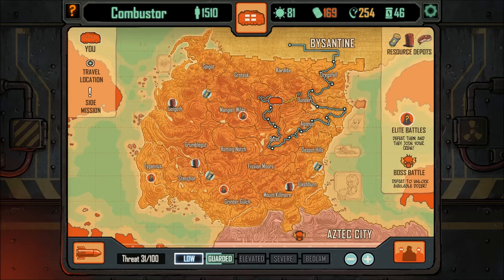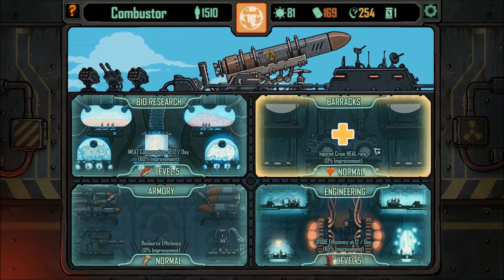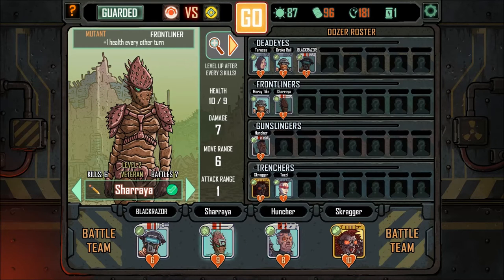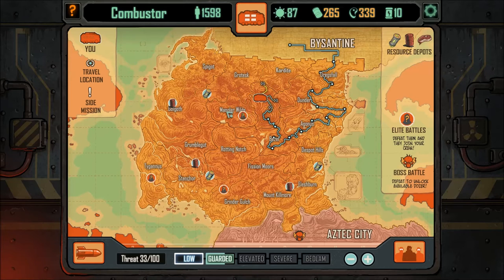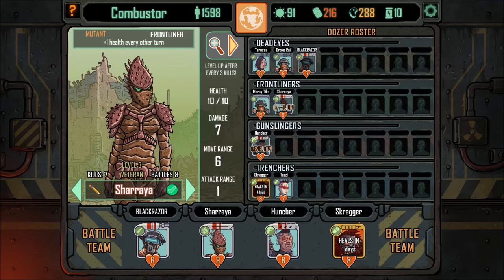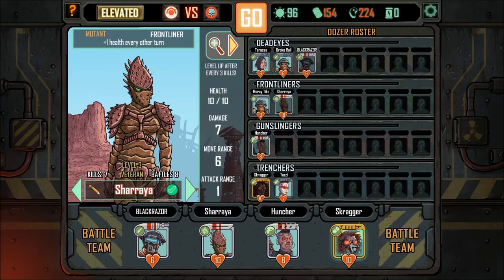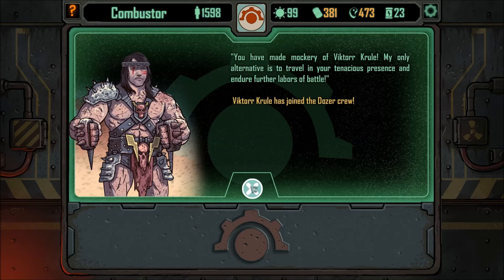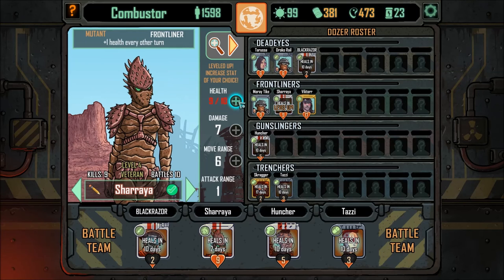Lets Play - Skyshine's Bedlam REDUX - Gameplay/Walkthrough - Part 4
With the launch of the REDUX update were taking yet another look into the world of bedlam see how VS Evil have completely re-vamped and re-invented this turn based strategy game plus with the inclusion of brand new elite's the games guaranteed to satisfy the hardcore of strategy game fans!